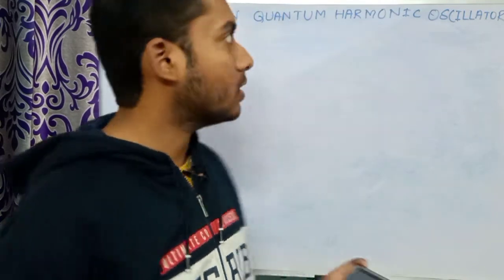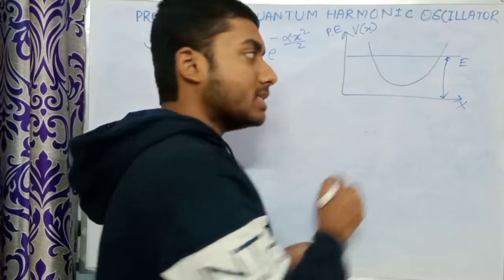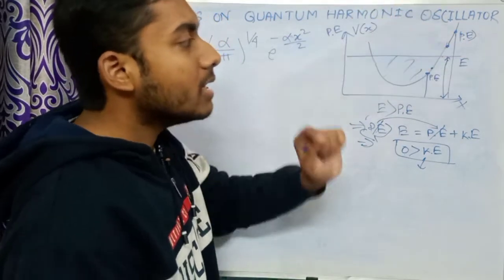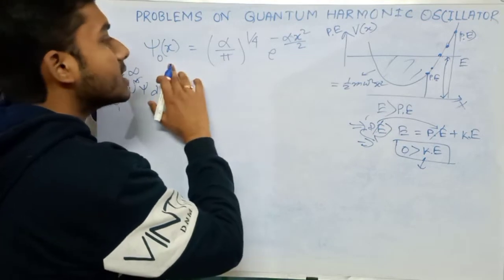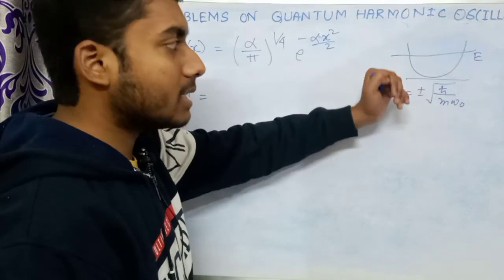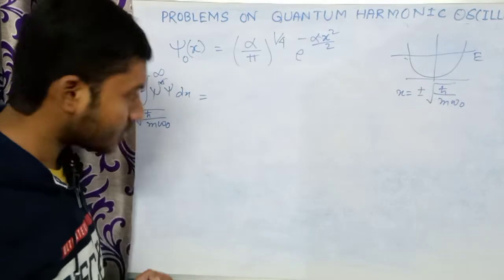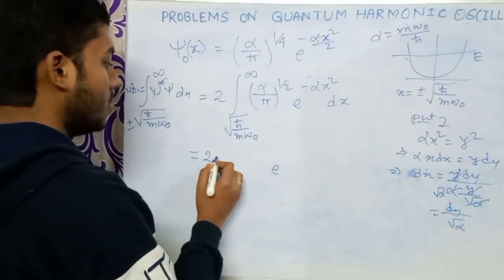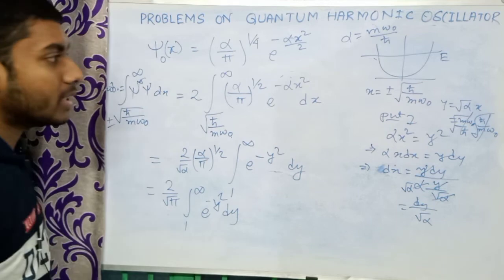Quantum Harmonic Oscillator Problems | Quantum Mechanics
here I have discussed important problems on quantum mechanics